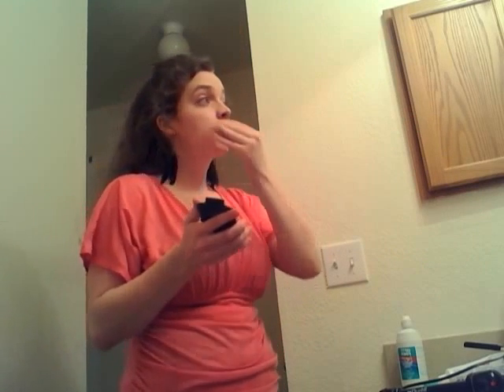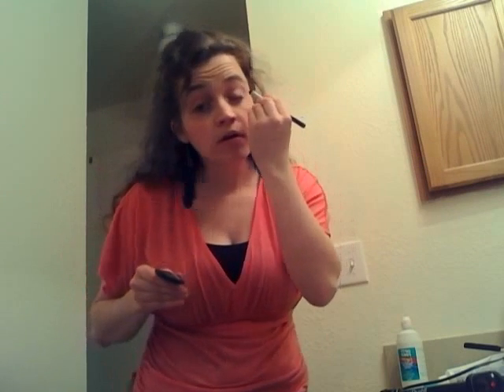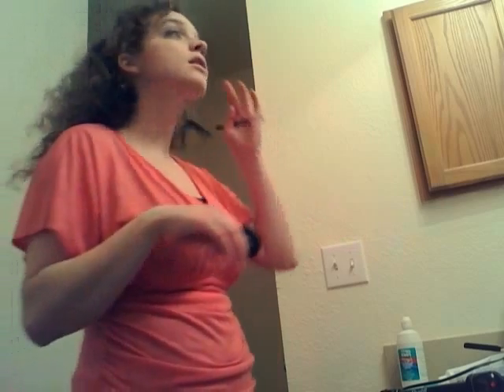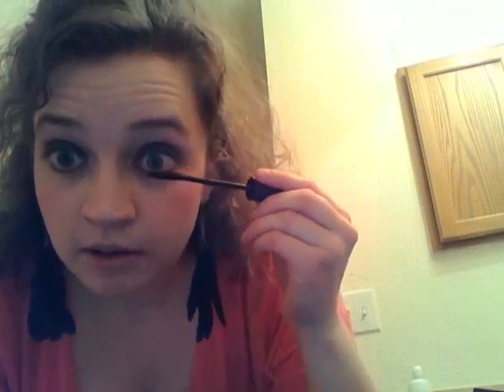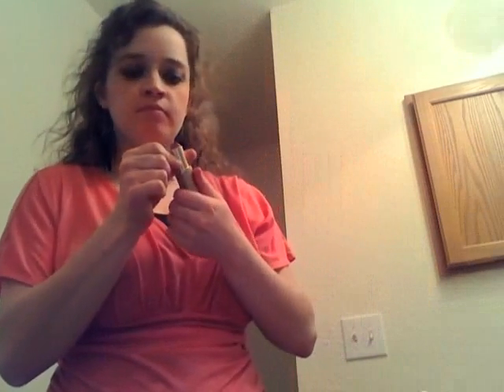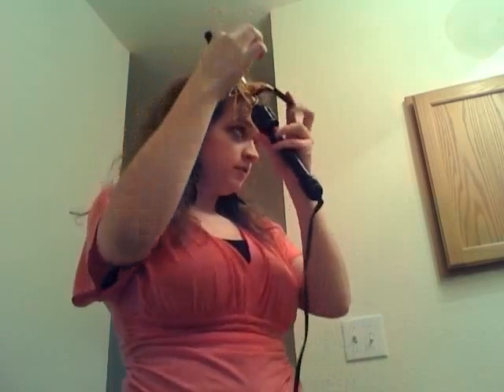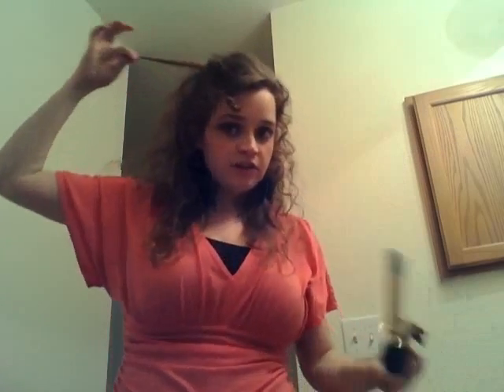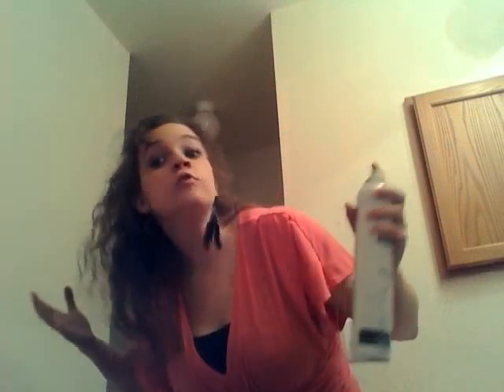How Women get ready for church. :)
This is what I do to put on my makeup and get ready for Church!